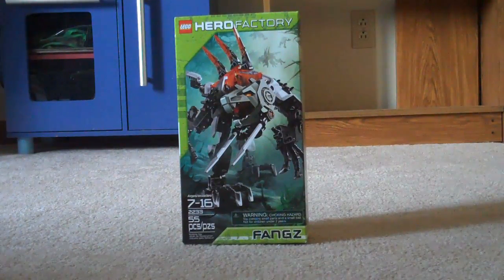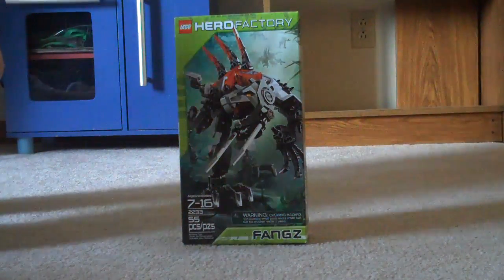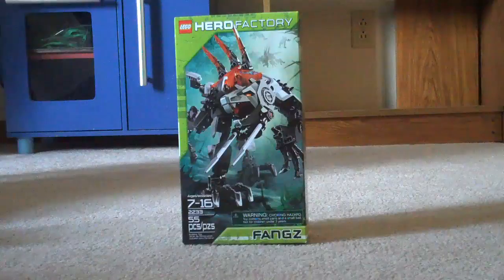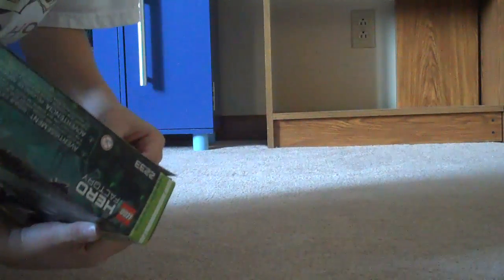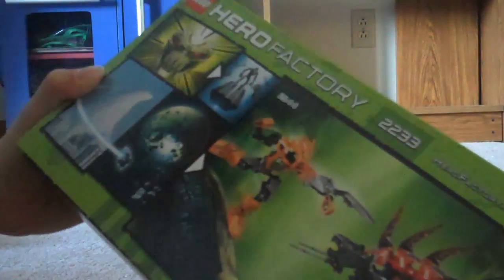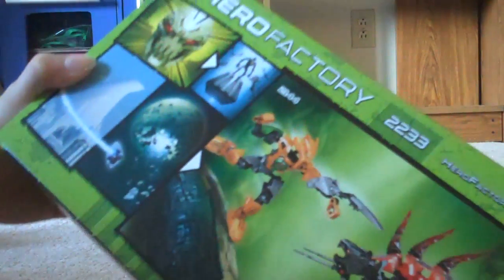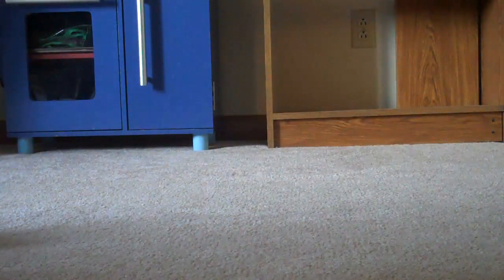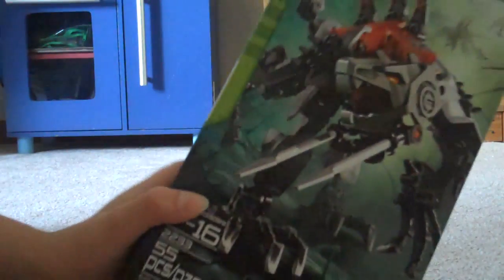Fangz Review Part 1